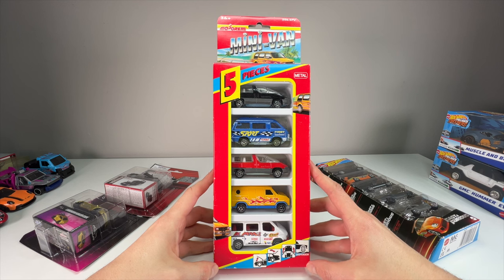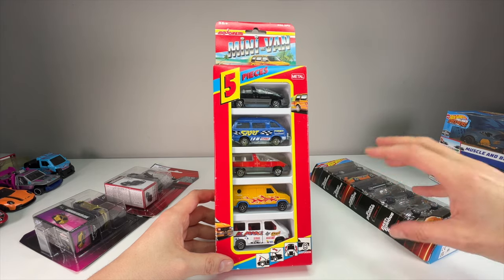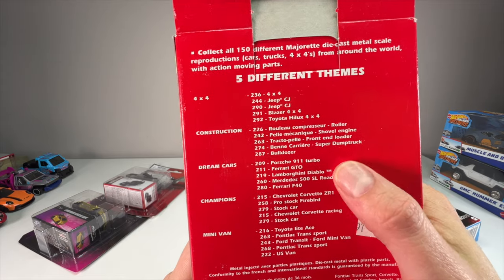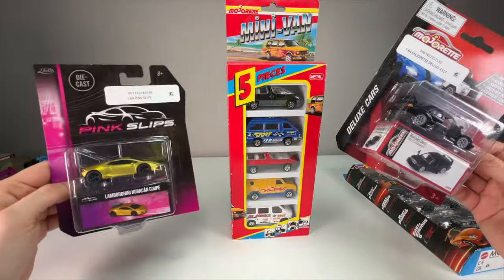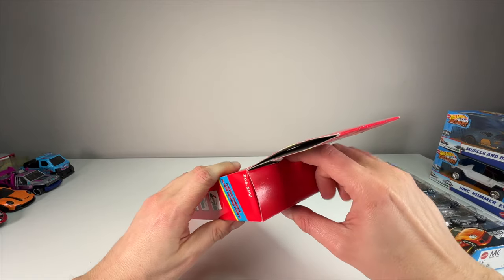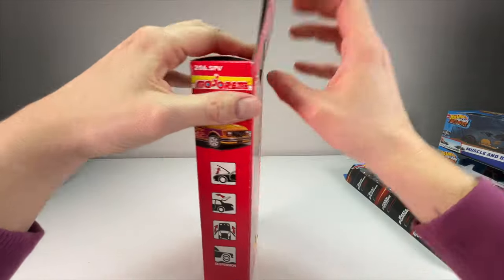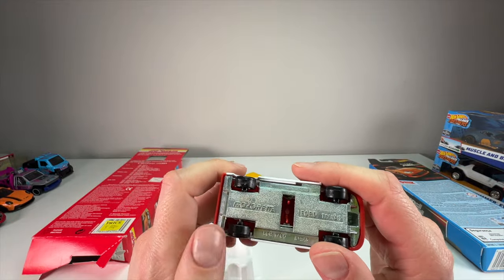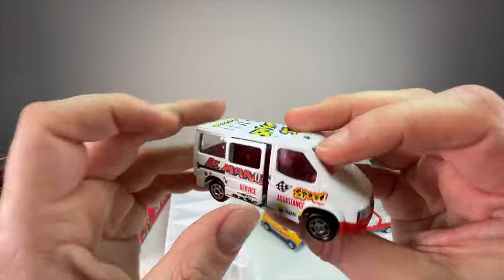Retro Unboxing: 1990 Majorette Mini-Van 5-pack - Pontiac Trans Sport Vans, Toyota Lite Ace, & More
In this video we unbox a retro majorette 5-pack set of all vans! This 1990 set was found at a local toy show and features several great van castings from the era.

Which van is your favorite out of this set?